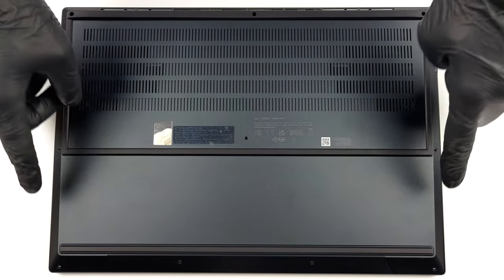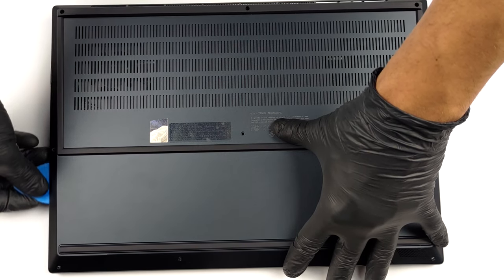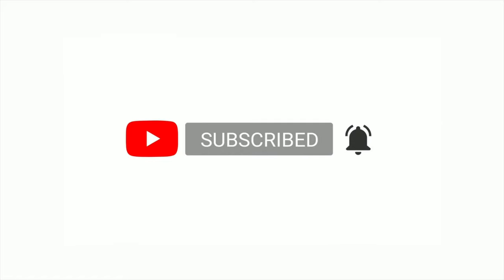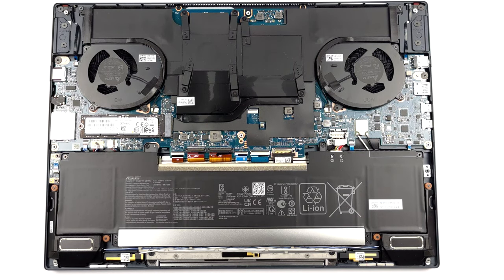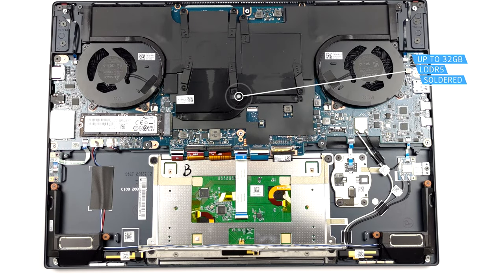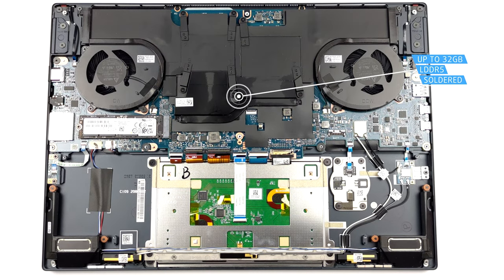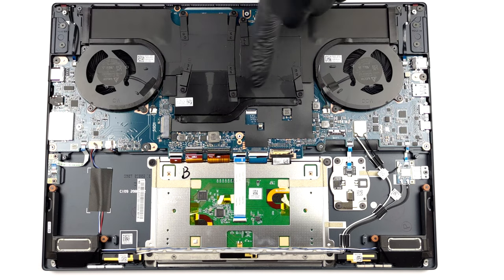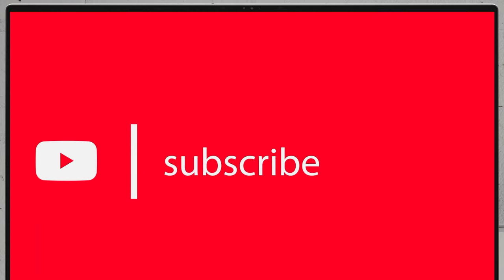🛠️ How to open ASUS Zenbook Pro 16X OLED (UX7602) - disassembly and upgrade options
✅  LaptopMedia.com